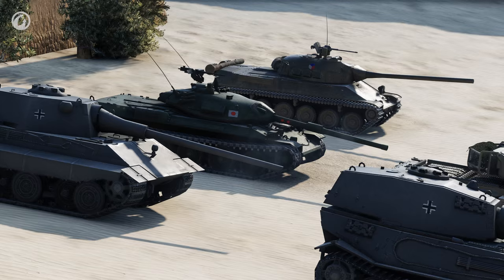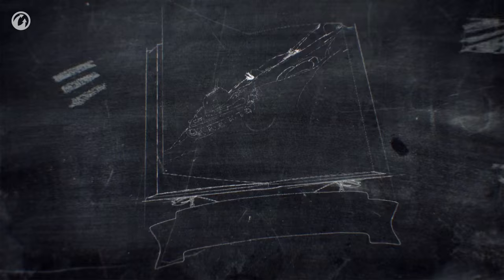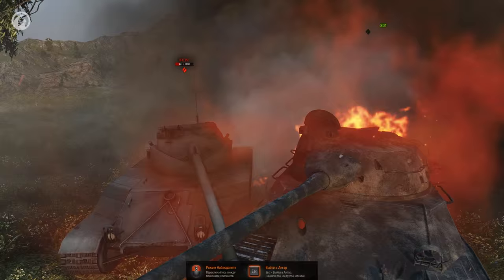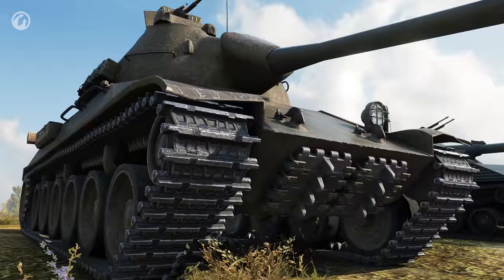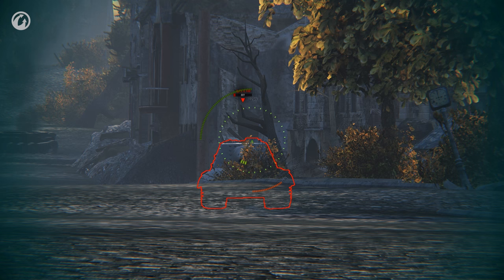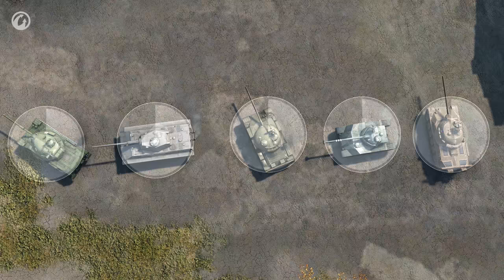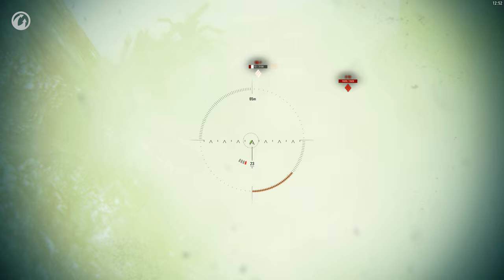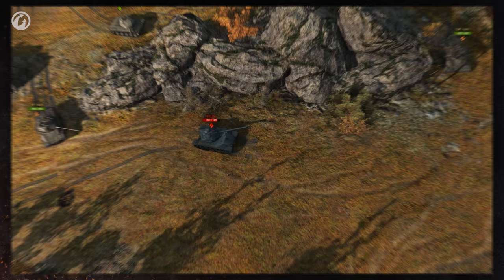World of Tanks - How to Play the Škoda TVP T 50/51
The TVP T 50/51 Czechoslovakian top-tier medium tank is already available for Random Battles. How should I play it?
How can I make use of its superb mobility and magazine, with the highest rate of fire, without suffering from the tank’s weak armor?